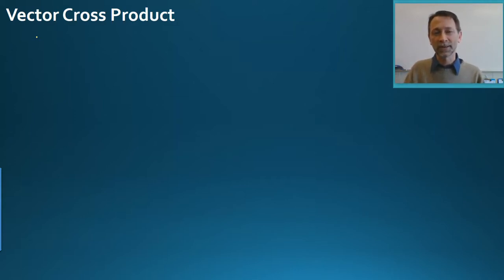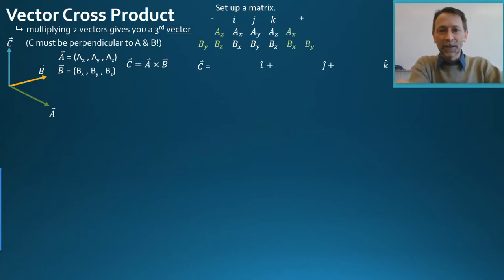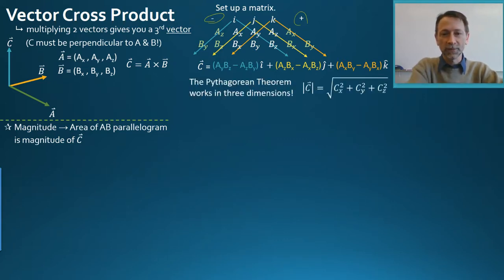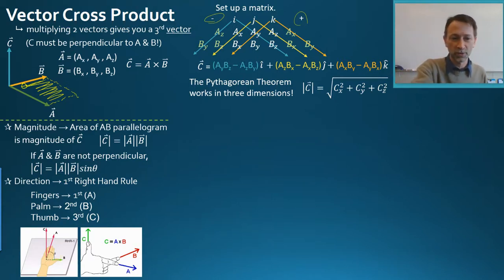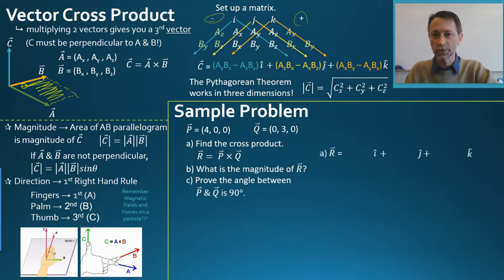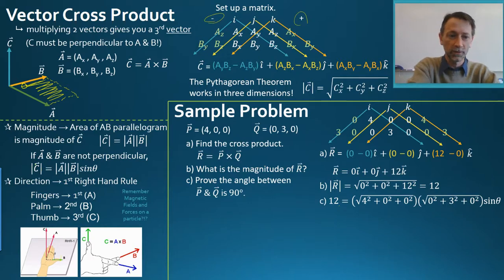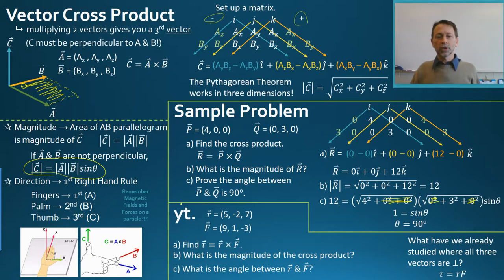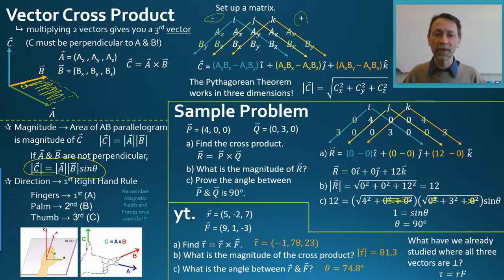Vector Cross Products